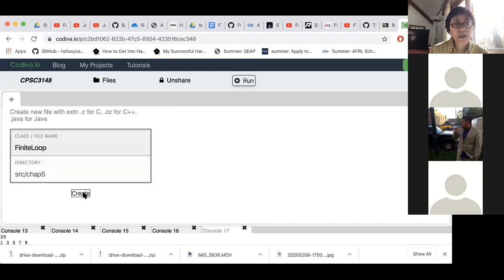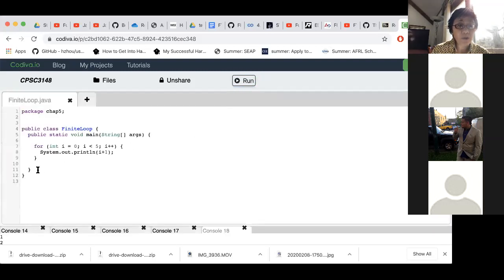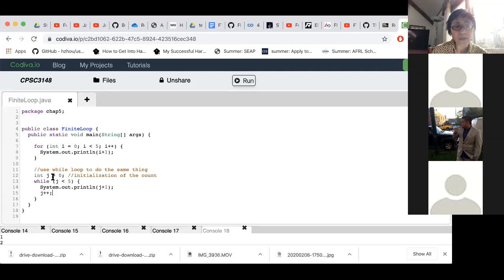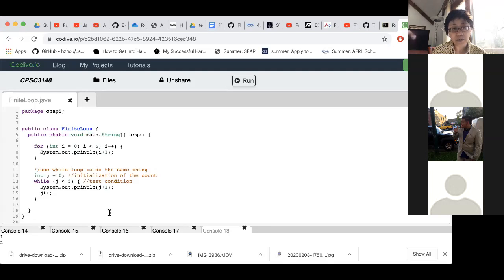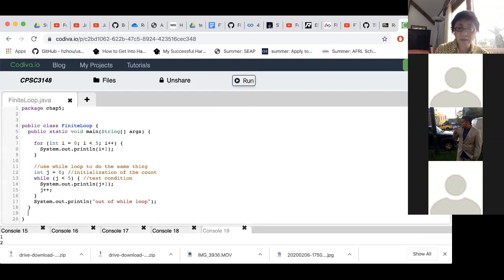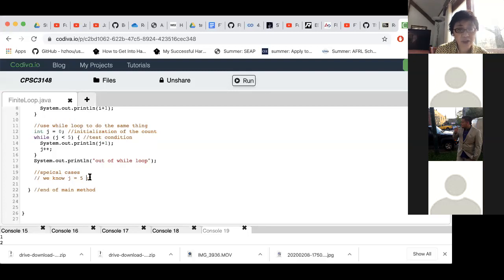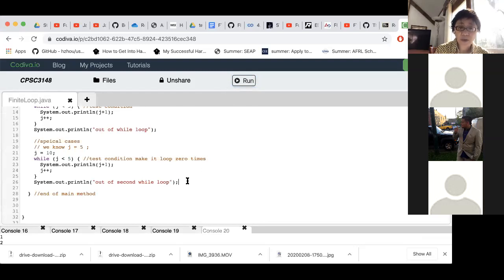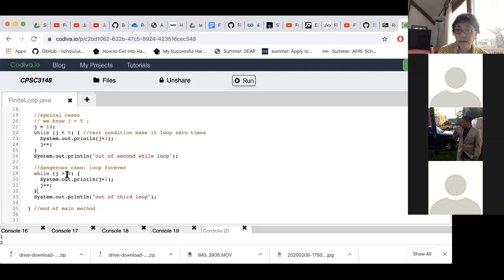chap5 1 FiniteLoop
Learning Objectives:
1. Understand the basics of while loop
2. Understand the similarities of for loop and while loop